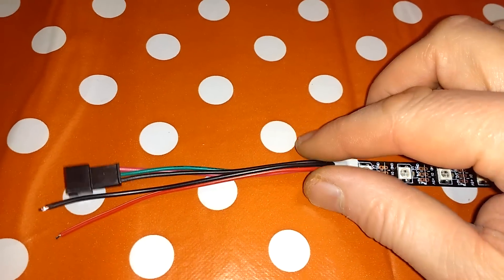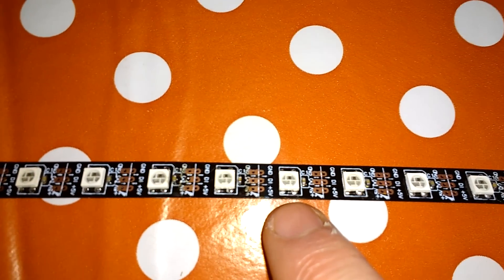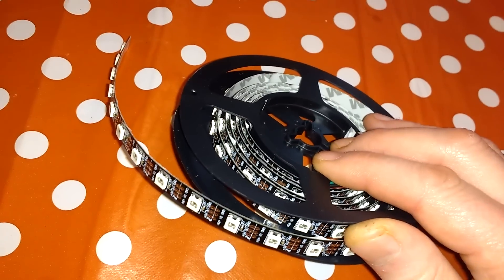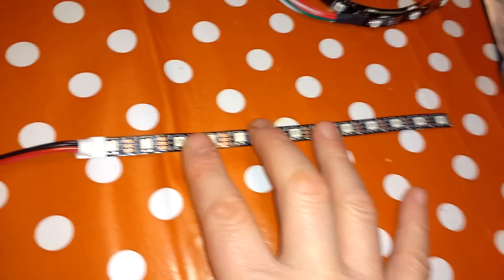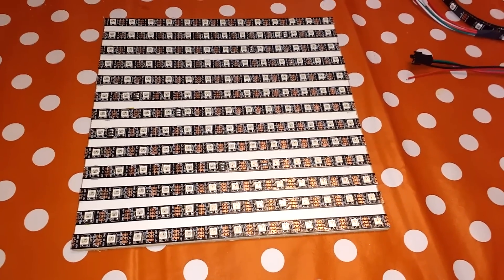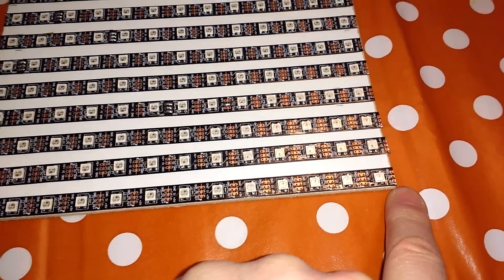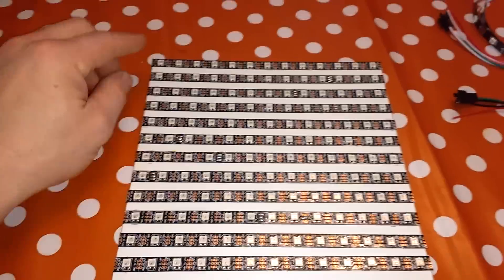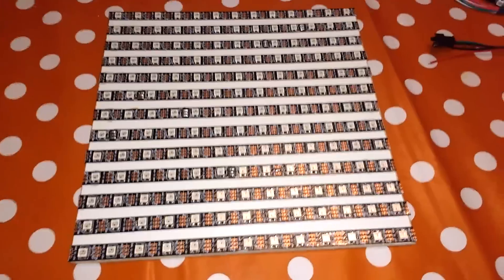Part 1 : making a 169 pixel WS2812b DMX array : Neopixel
How to assemble a complete dmx universe array of ws2812 leds,  in several parts.